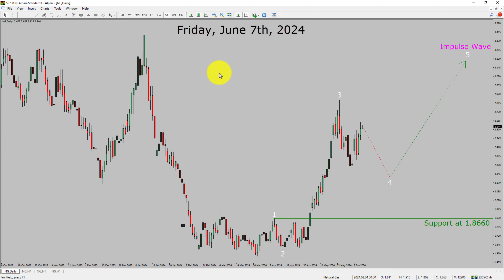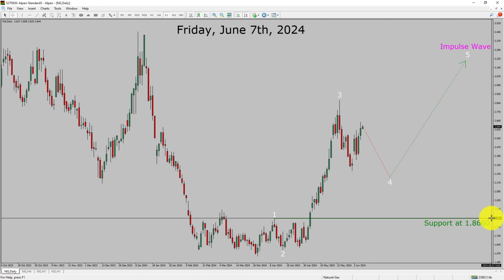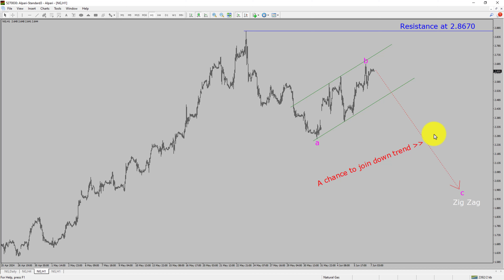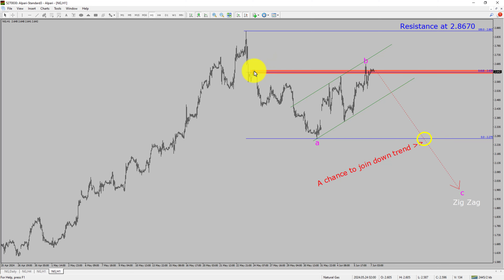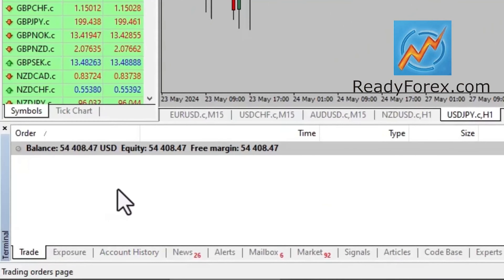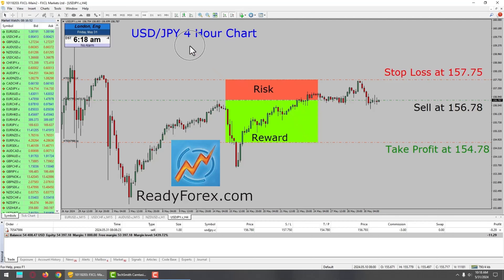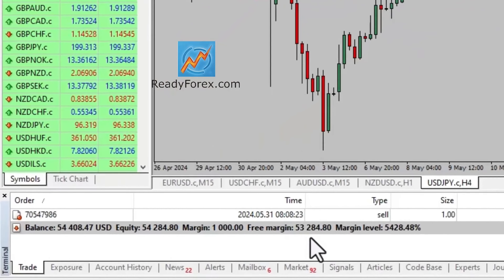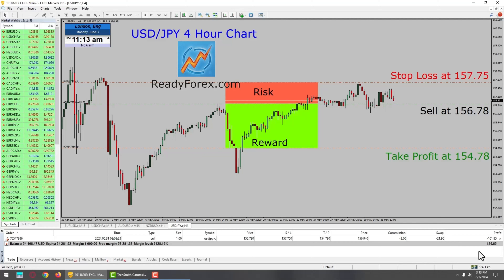Natural Gas Elliott Wave Analysis | Natural Gas Price June 7, 2024 | Natural Gas Price Forecast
Here is today's Natural Gas Elliott Wave Analysis. Inside daily Natural Gas Analysis I will be reviewing Natural Gas using Elliott Wave Theory. Daily Natural Gas Technical Analysis and Forex Forecast covers Natural Gas Forex charts. Learn about Natural Gas market trend. Natural Gas Elliott Wave Analysis is based on short term Forex charts. Natural Gas Analysis today is based on Elliott Wave Analysis. Learn about Natural Gas Technical Analysis trend of the day. Get updated Natural Gas Analysis Today in Natural Gas Prices. Once you watch Natural Gas Analysis Today with Elliott Wave Theory then your chances of making money increases. Natural Gas Price Analysis today has been created using Elliott Wave Analysis. Get Natural Gas Forecast before market start moving. In this way you have a good chance of making money in Forex trading. Watch detailed Natural Gas Analysis as well as Natural Gas US Dollar technical analysis using Elliott Wave. Natural Gas Trading Forecast with Elliott Wave Analysis. Get Natural Gas Prediction based on Elliott wave.

Natural Gas Signal Elliott Wave Analysis is for Forex traders. Natural Gas Price Forecast provides information about Natural Gas Technical Analysis trend of the day. Top to Bottom Elliott Wave Analysis in Natural Gas Forecast covers daily time. Natural Gas Elliott Wave Analysis shows four hour time frame Natural Gas Analysis. Natural Gas Analysis Today shows Daily market trend using daily, four hour and one hour charts of Natural Gas Trading. Every day price action of NatGas move up or down or sideways. Crude Oil Forecast using Elliott Wave Analysis show support and resistance levels. Natural Gas Forecast today is most suitable for day traders. Technical Analysis of Natural Gas Prediction on short term charts is best for day trading Forex market. Elliott Wave Analysis has been used to create Natural Gas Analysis today video. Natural Gas Technical Analysis for day trading the Forex market. After watching Natural Gas Price Forecast a trader can participate in Forex market through a brokerage firm. Successful Forex trading requires Natural Gas Analysis, discipline and risk management. Use my Elliott Wave Natural Gas Signal to easily identify possible trading chances. Natural Gas Forecast for Forex traders looking for Natural Gas Prices Analysis today. Elliott wave analysis created to cover Natural Gas Price Forecast.

Natural Gas Analysis Today is for Forex traders looking for Elliott wave Forex forecast. Natural Gas Forecast Today is for day trading the Forex market. Elliott wave analysis is a handy tool to find out Forex market trend using Technical analysis. Natural Gas Trading Analysis help Forex traders to easily trade Forex market. In this way Forex trader could use their own Forex trading strategies along with Natural Gas Prediction. Many beginners Forex traders trade FX market with Natural Gas Forecast to find trading opportunities. Watch Natural Gas Technical Analysis today and make better trading decisions. Watch Today market analysis in Natural Gas Forecast. Get Natural Gas Analysis today. On a daily basis the trend of Natural Gas Prices could change. With Natural Gas Price Analysis Today Forex forecast a trader gets an idea about Forex Market trend. Short term Natural Gas Forecast for traders.

Before you invest money in Forex market educate yourself about today's Natural Gas market trend. Learn to read Forex market using Elliott Wave Analysis. Natural Gas Analysis today could help you to make better trading decisions in your Forex trading. Natural Gas Forecast is based on Elliott Wave Analysis. You must trade with proper money management when analyzing Forex pairs like NG to USD. Natural Gas to Dollar analysis. Crude Oil Analysis today is for traders looking to invest in Forex market. I have used Elliott wave theory and Forex market analysis to create Crude Oil Analysis today. Natural Gas Trading is a well renowned and popular Forex trading instrument. Natural Gas Prediction is for Forex traders and investors. Natural Gas Analysis Today help Forex traders to make better Natural Gas Trading decisions. Get NGUSD analysis which is also known as XNG USD.

Now a days, Forex traders eagerly turn to Natural Gas today analysis for strategic Forex Forecast. Technical indicators and Elliott wave chart patterns play a pivotal role in shaping this analysis. ReadyForex.com providing a comprehensive overview of the current Natural Gas Prediction today.